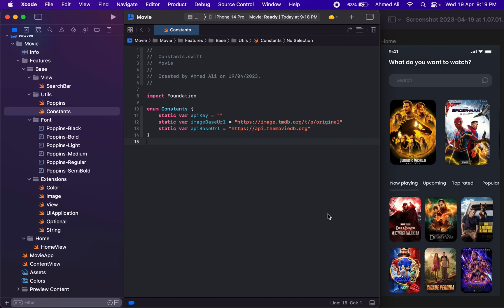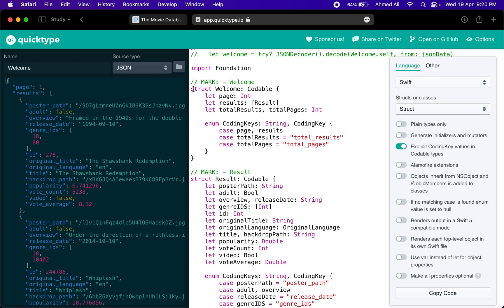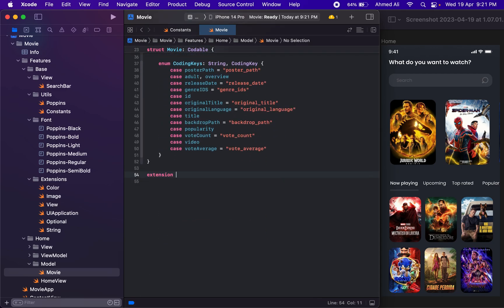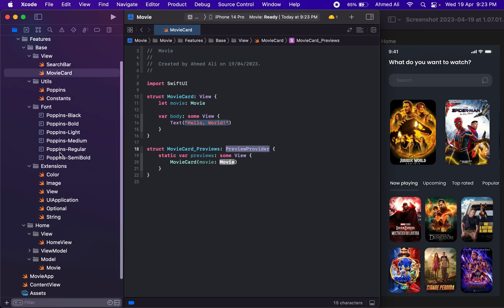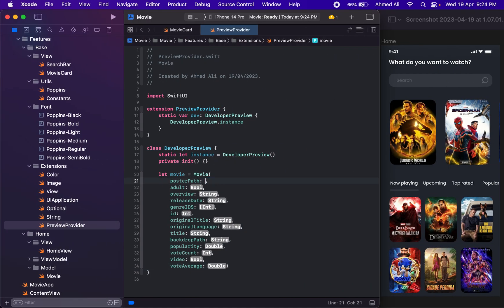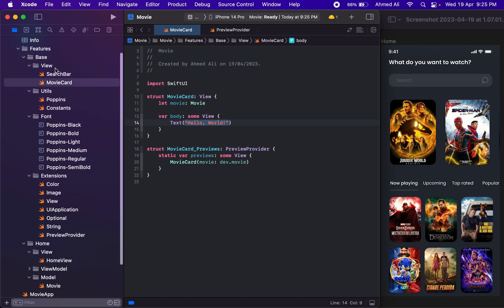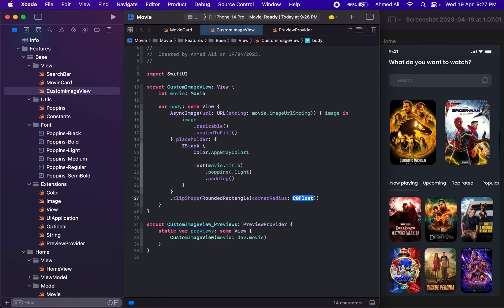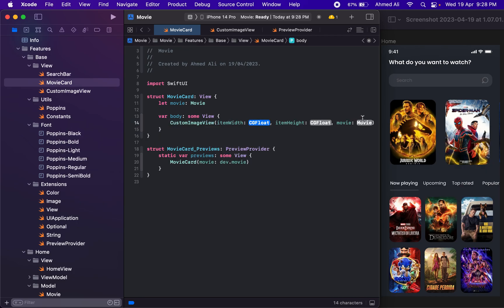Design MovieCard | Episode 2 | SwiftUI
In this video, we will add Movie Model. We will load Image from URL using AsyncImage. We will design Movie Card. Movie Card will display Movie’s poster image.